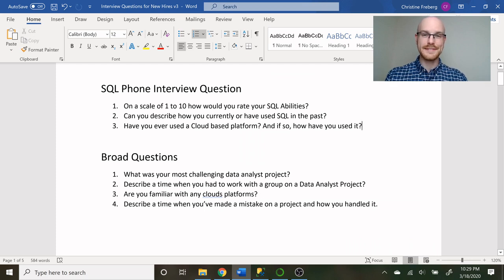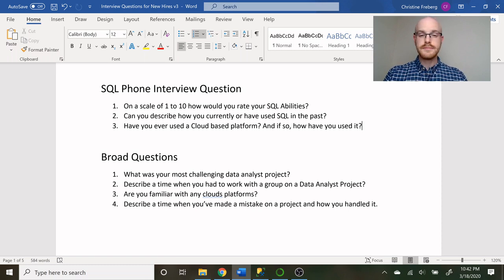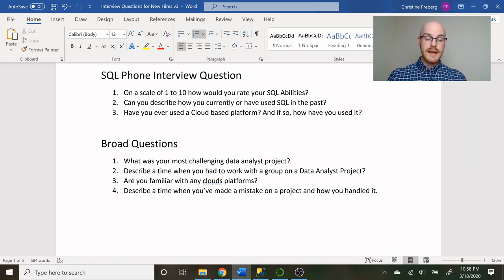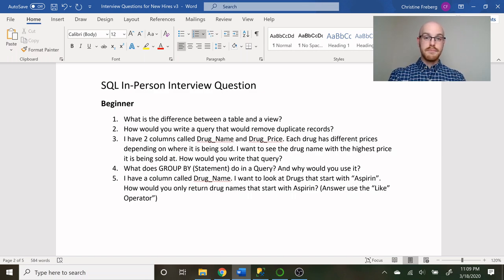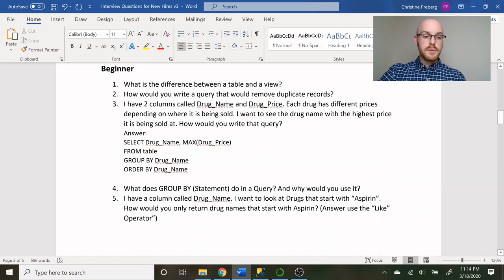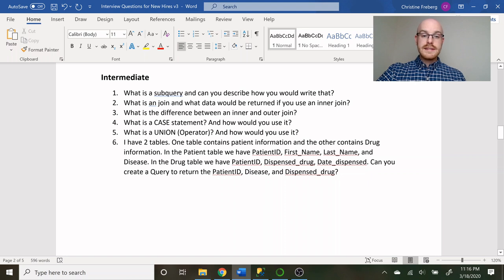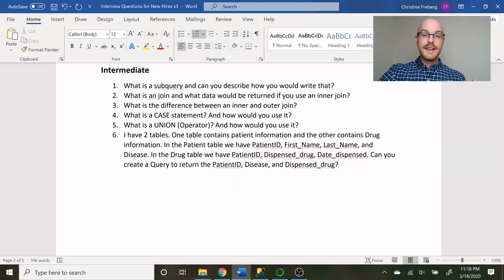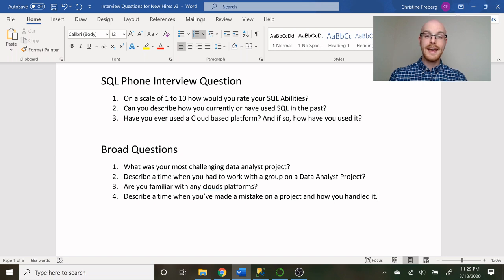SQL Interview Questions and Answers for Beginners | Data Analyst Interview Questions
Today we look at some SQL Interview Questions. The first questions we look at are Phone interview questions which are generally more broad questions. Then we look at In-Person interview questions which are typically more technical and specific.

You may get some technical questions during your interview or none at all! It all depends on the position and the people interviewing. This is by no means an exhaustive list, but are ones that I have personally been asked or I have heard have been asked from other colleagues and redditors.

I hope these really do help you try to see what kind of questions you may be asked and what things you may need to prepare for to be ready for your next interview!